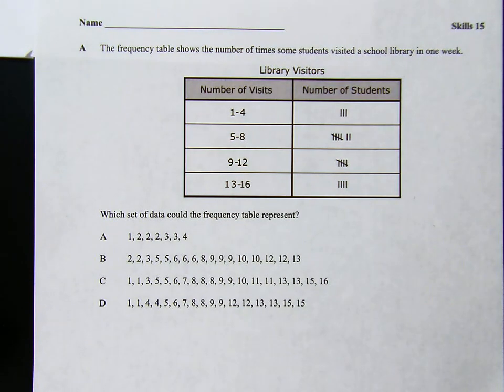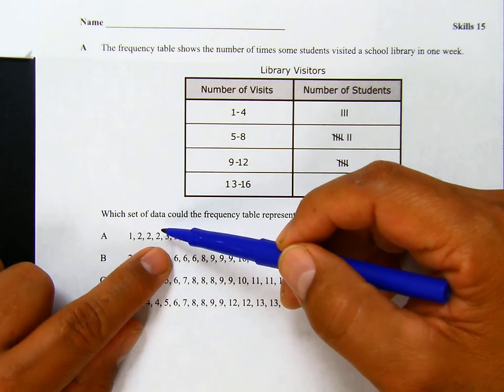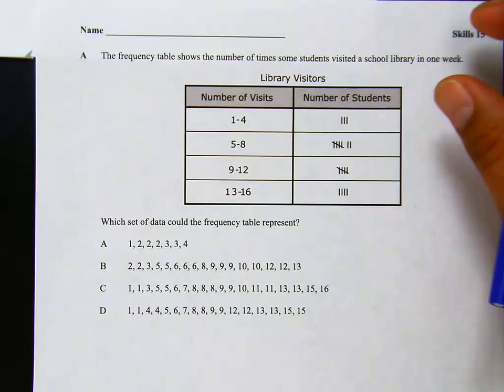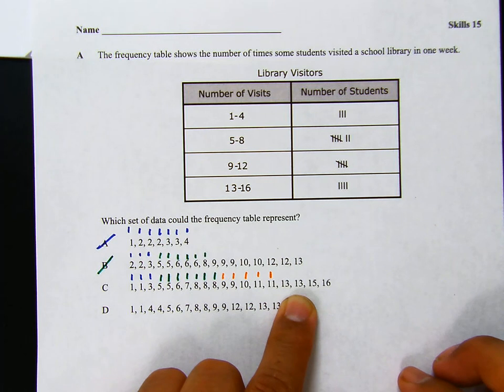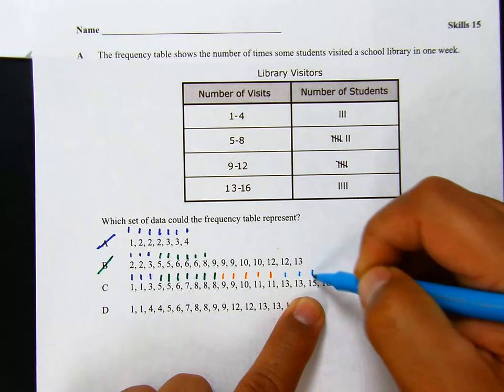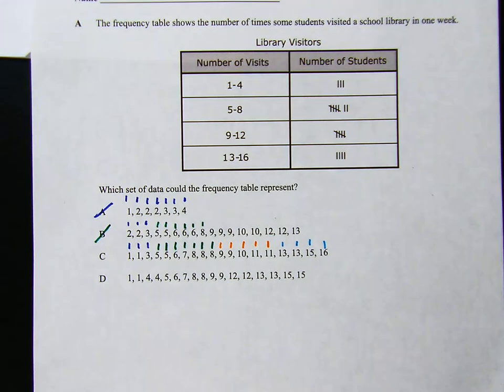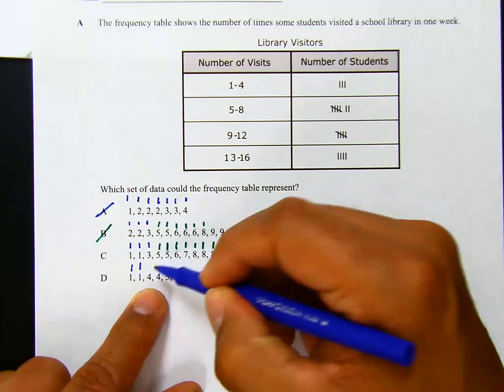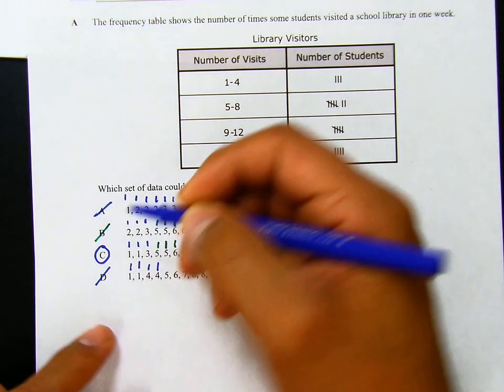Skills 15 Wed, Nov 11